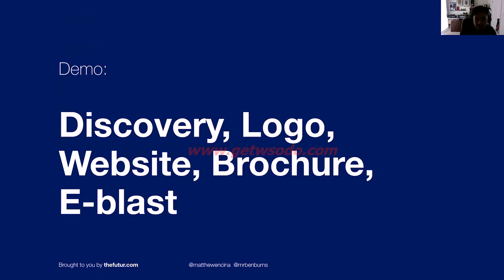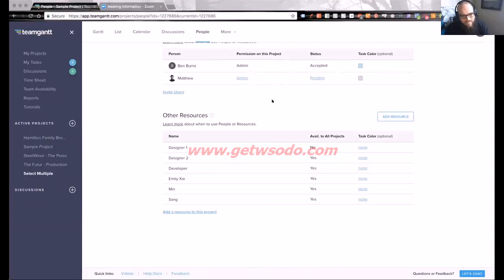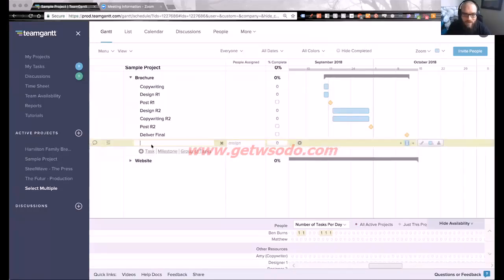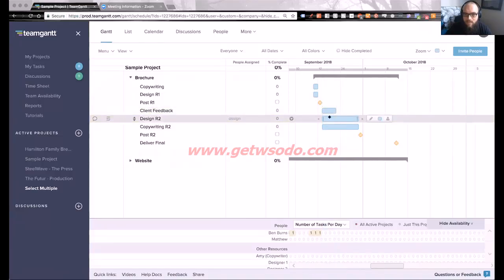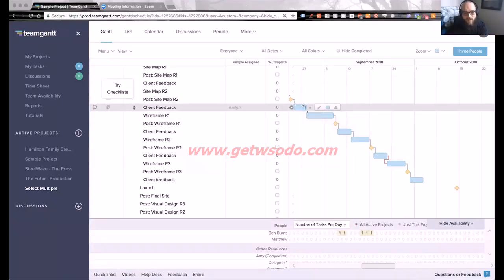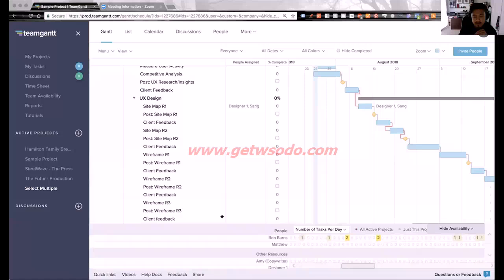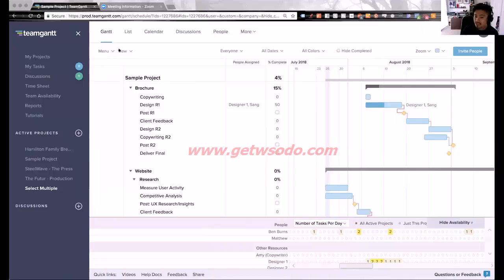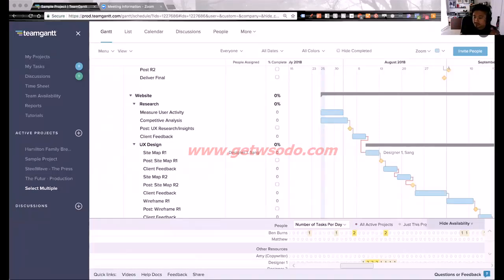75 The Futur Pro Group Call 2 4 TeamGantt Building a Calendar The Futur